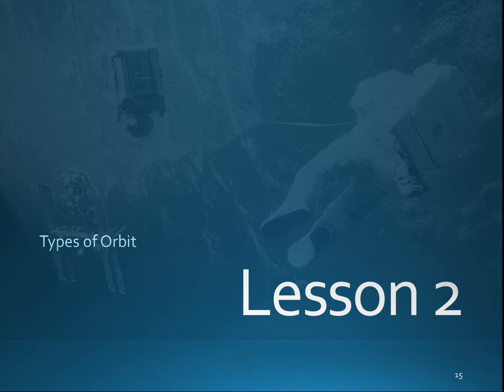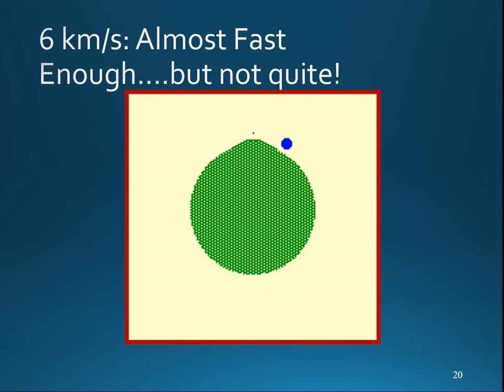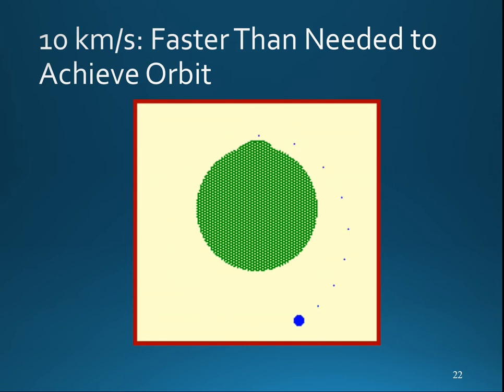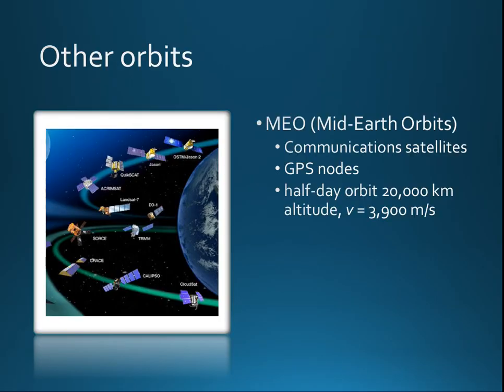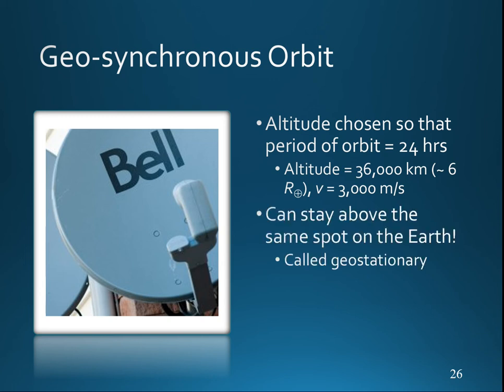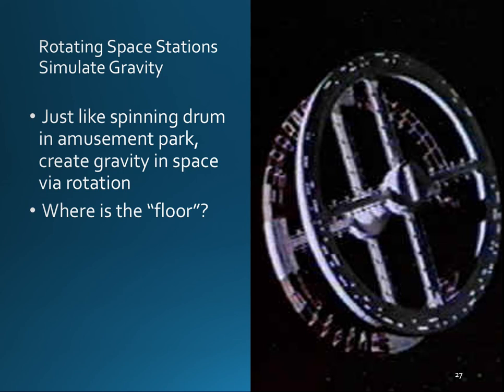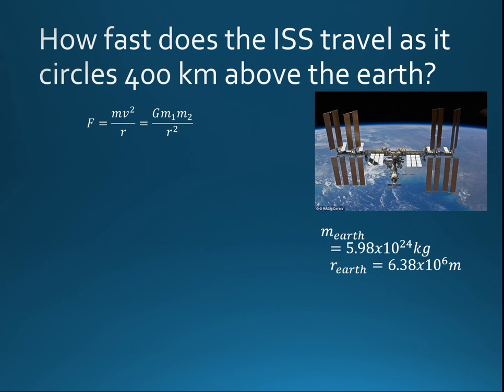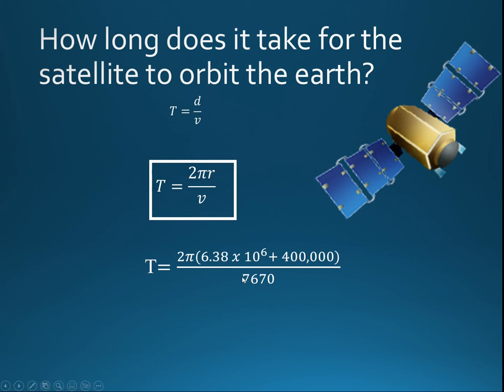Physics 30 Ch 6 Lesson 2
Physics 30 chapter 6 lesson 2. This lesson discusses types of orbit and orbital velocity.